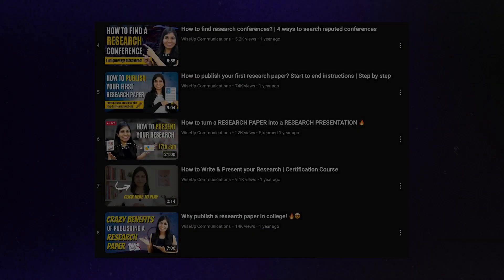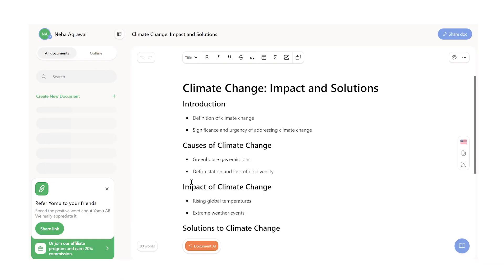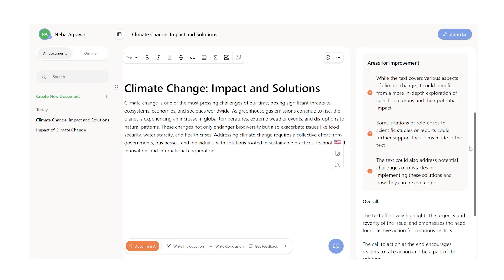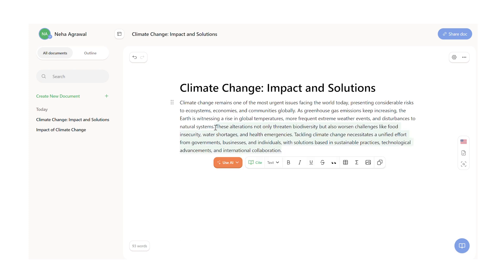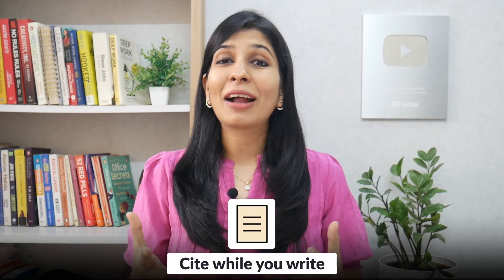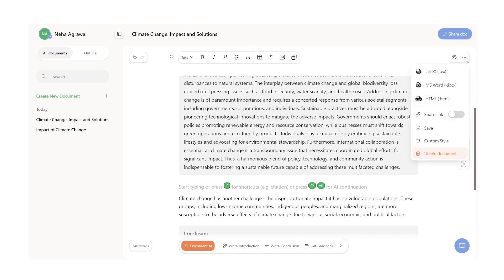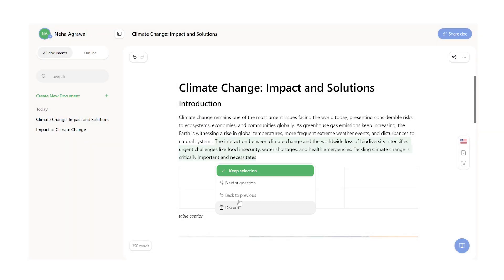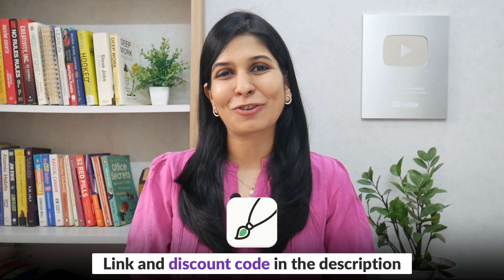New AI Tool for all academic writing needs! 🤯🔥 | Yomu AI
In this video, I have shared a new AI tool, Yomu AI, that will help you write all your academic essays faster and more effectively.

Yomu is an innovative AI tool crafted to enhance the entire academic writing process. It simplifies the organization of notes and research, making it easier to access information when you need it. It also has built-in academic support features and automatic citation management. Yomu accelerates your writing, allowing you to focus on content rather than formatting. Best part, Yomu is quite pocket friendly as well.

📝MY RESEARCH WRITING COURSE:
🔥Join me for my Certification Course on 'A-Z of Research Writing & Presentation with AI tools 2025' 😃